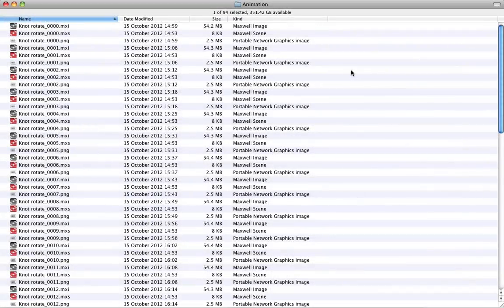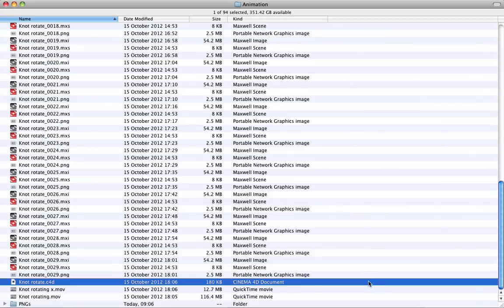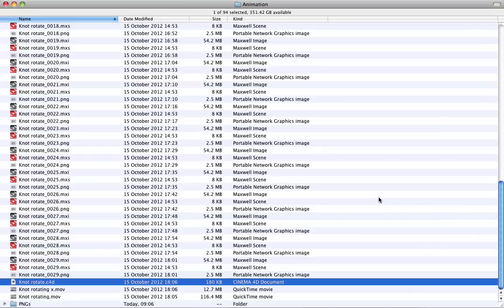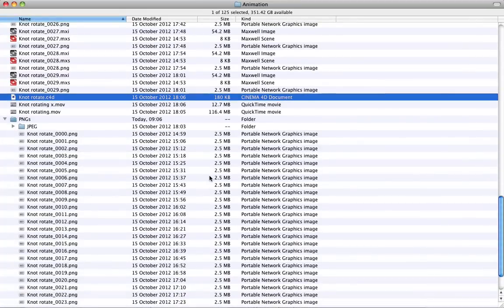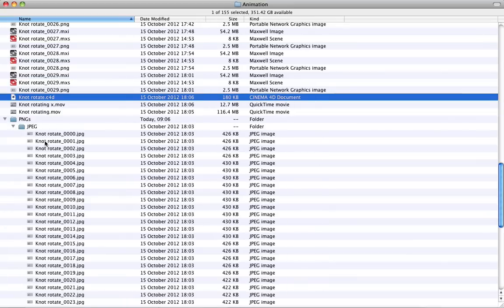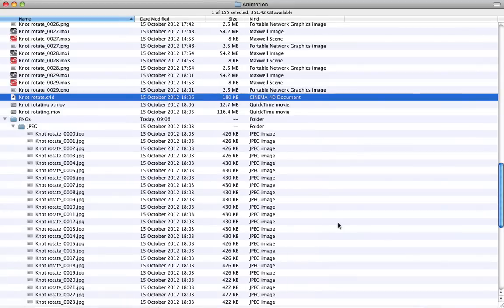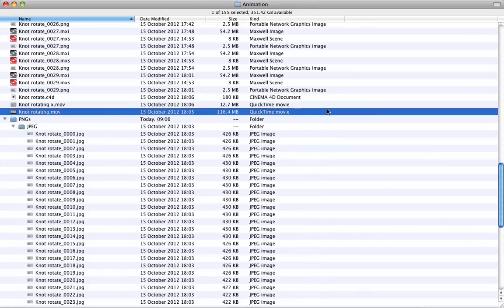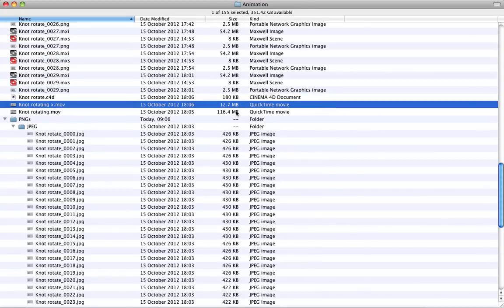Maxwell Render Tutorial - Animation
This video covers the animation workflow in Maxwell Render.